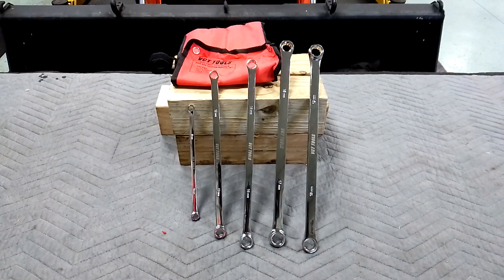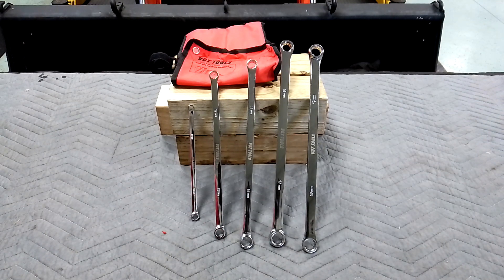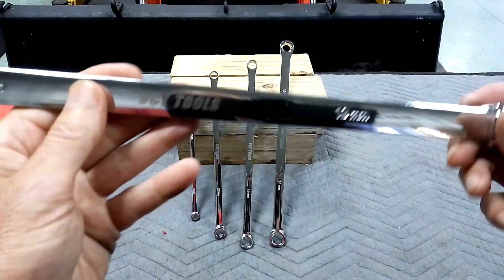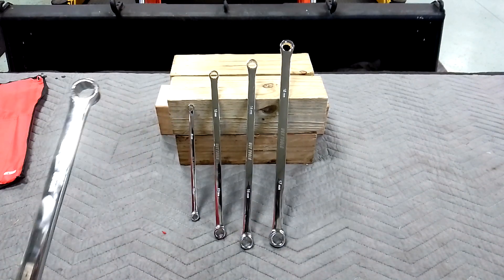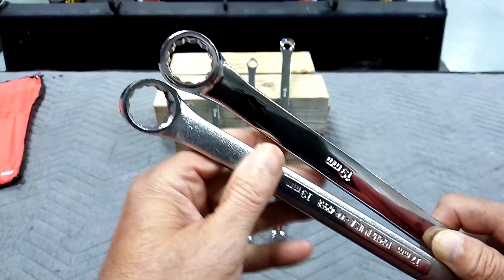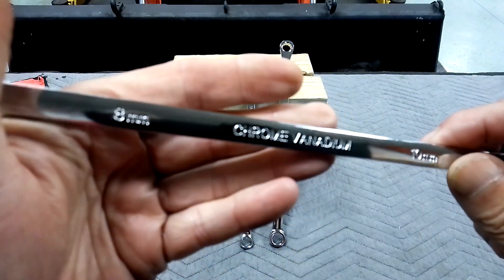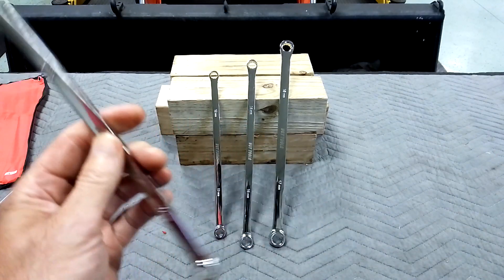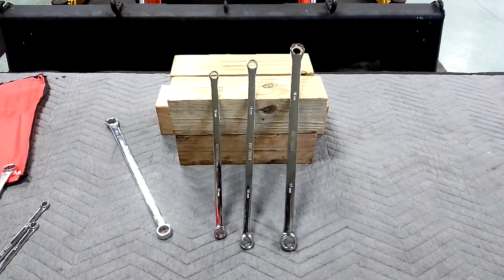double box long pattern wrench set,VCT,episode 2 in the series!!